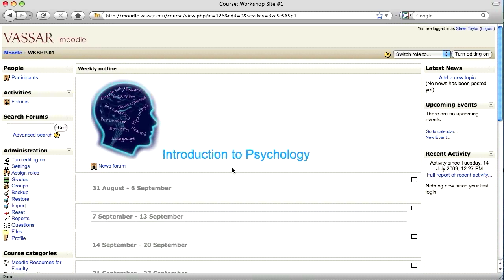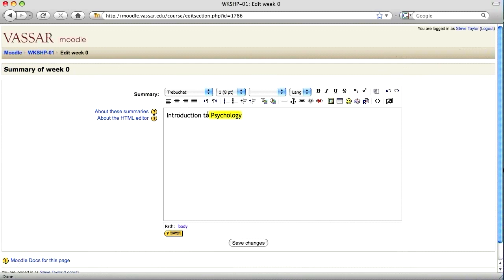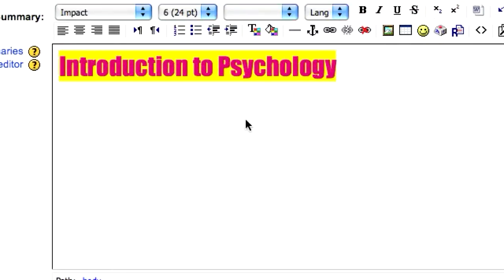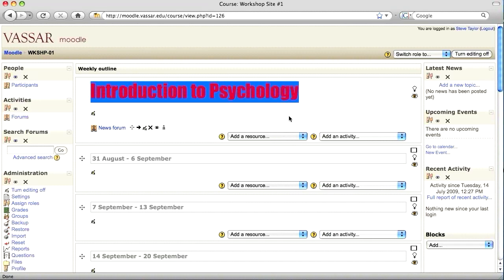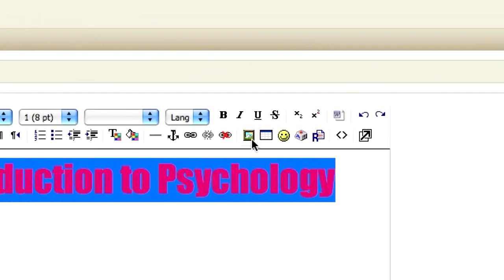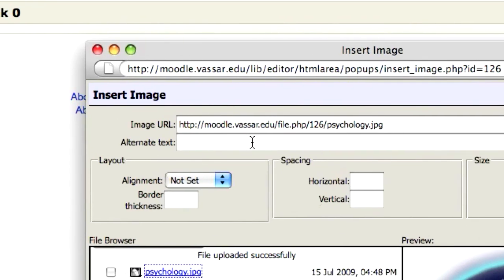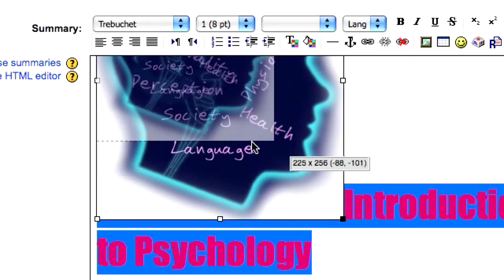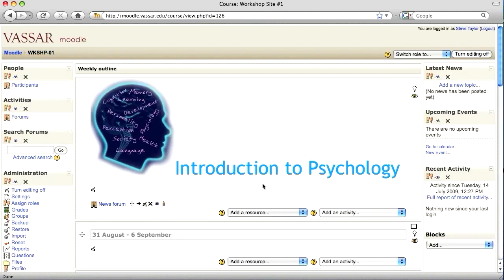Create a banner for your Moodle Page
This tutorial shows you how to create a banner for the top of your Moodle page.